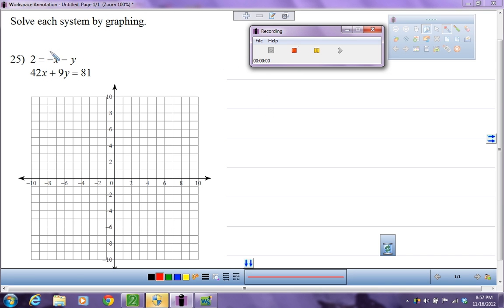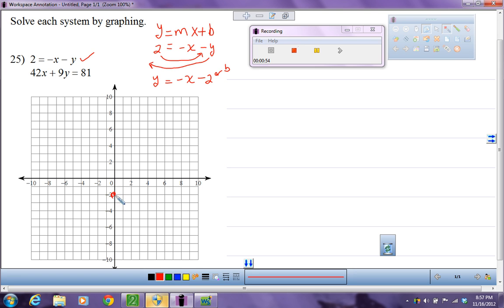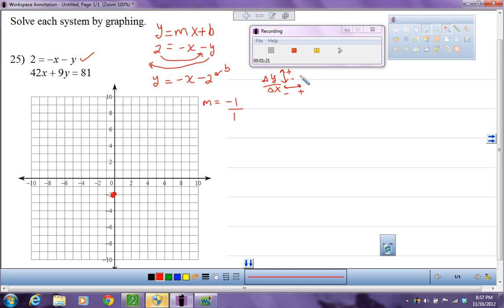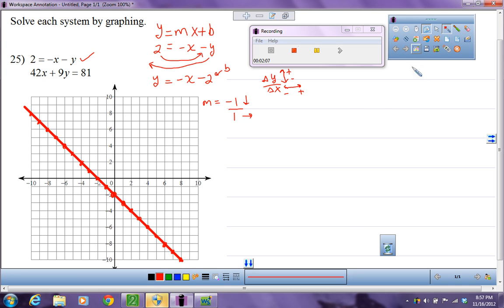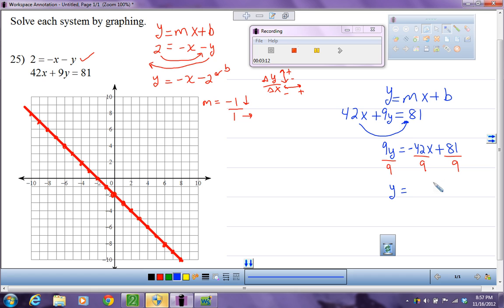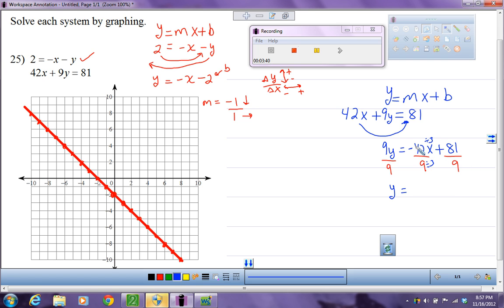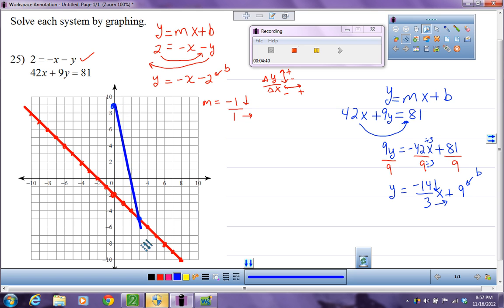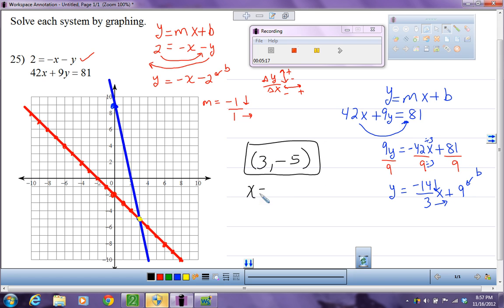Problem 25 Week 10 HmWk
Homework week 10 problem 25; sovling and graphing systems of linear equations